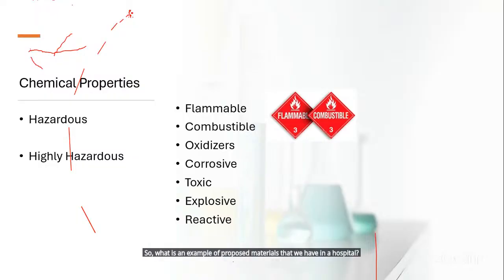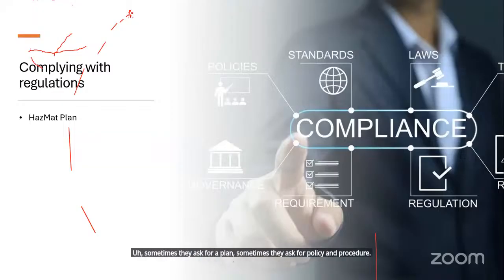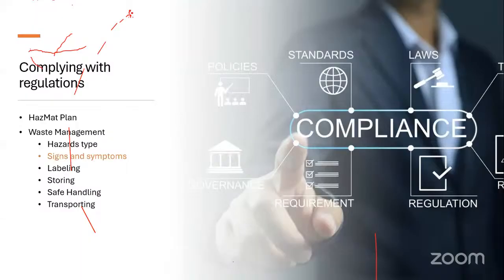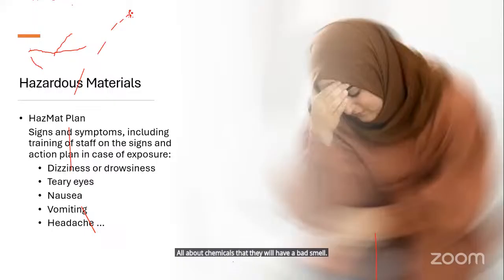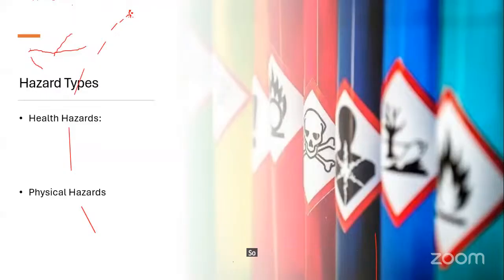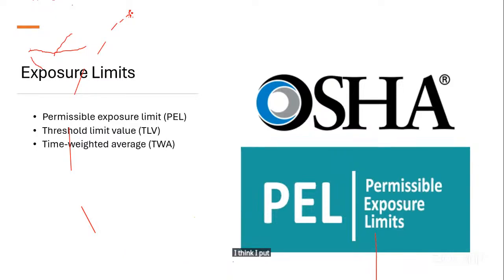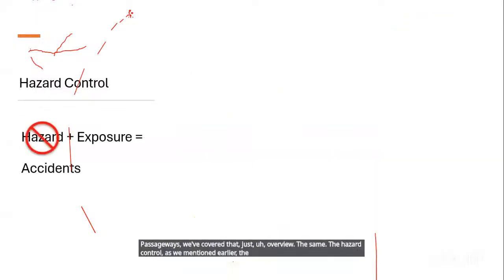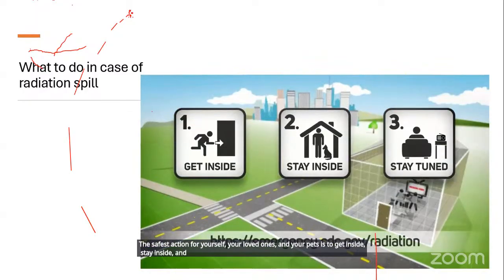HazMat in Healthcare Facilities